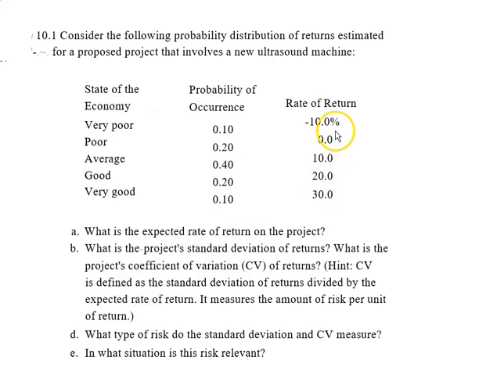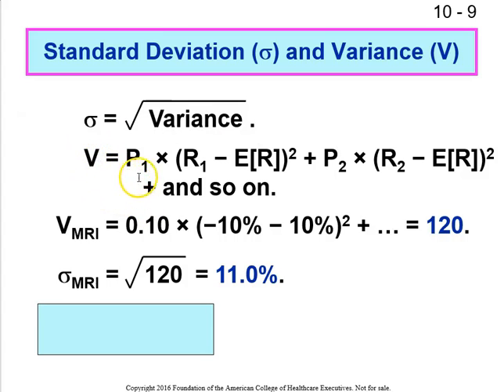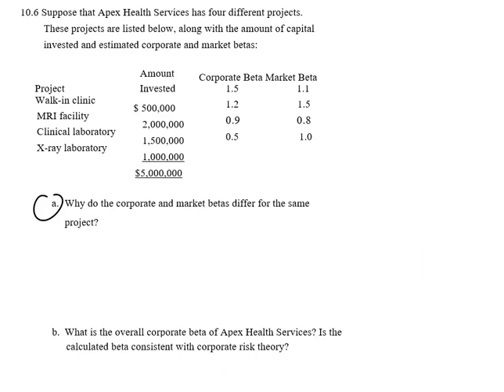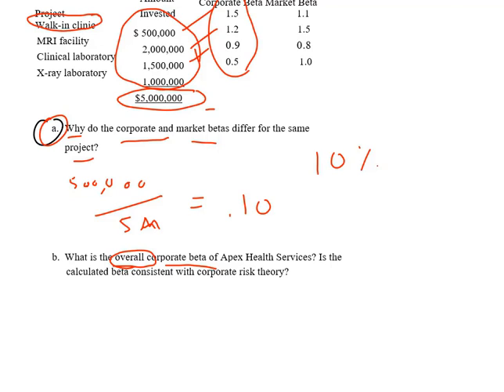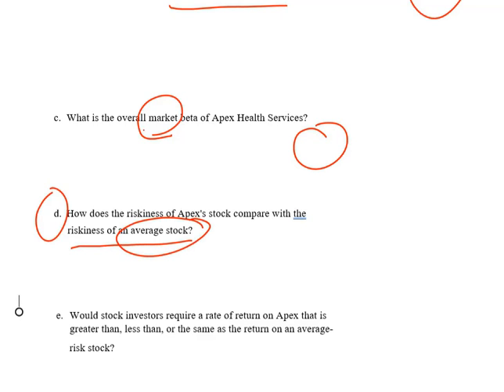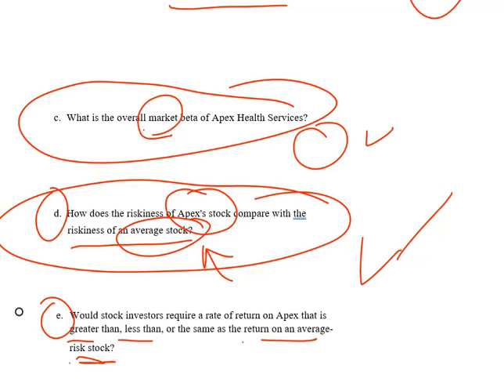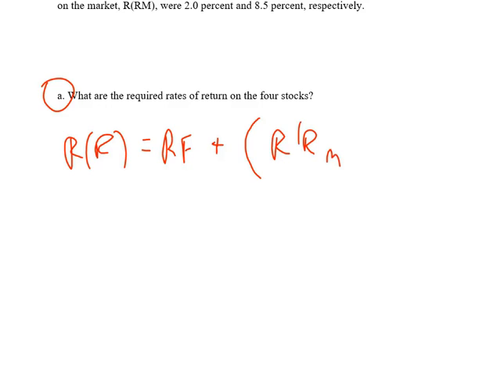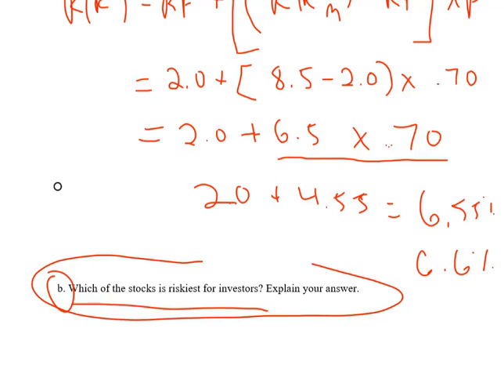Homework Help Chapter 10